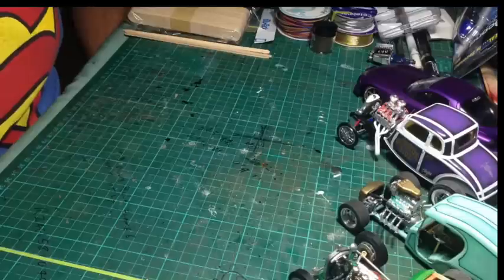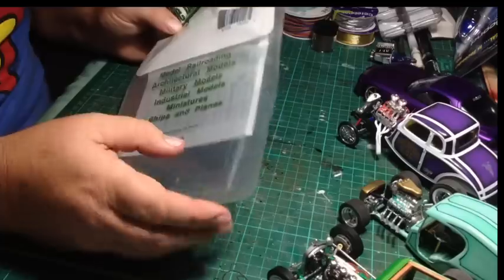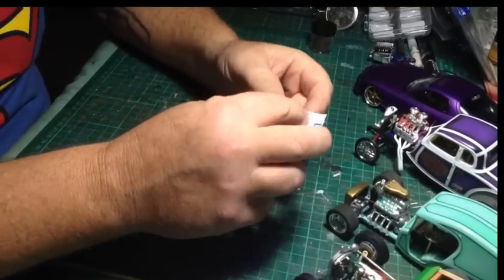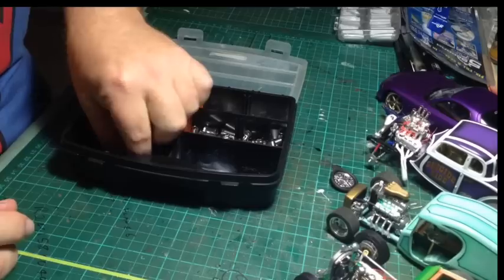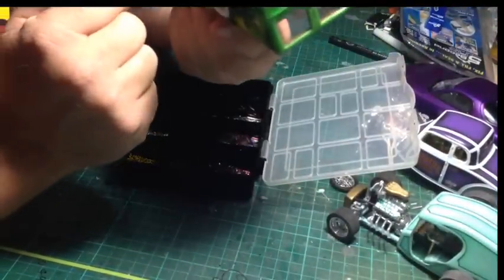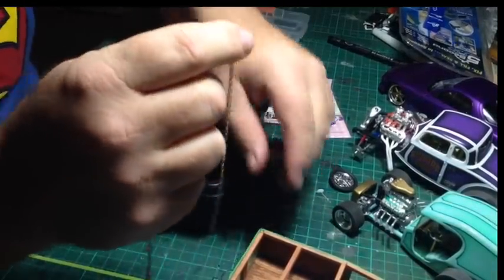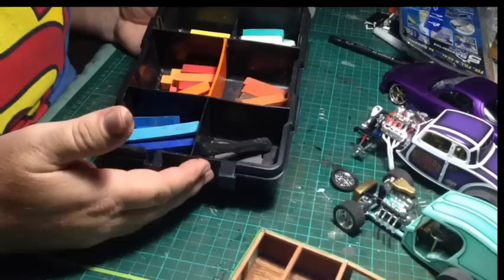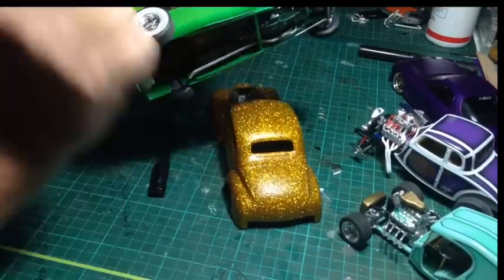Detailing 1/24 model cars on a budget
Here is a few things you cab pick up dirt cheap to detail your scale cars and trucks.